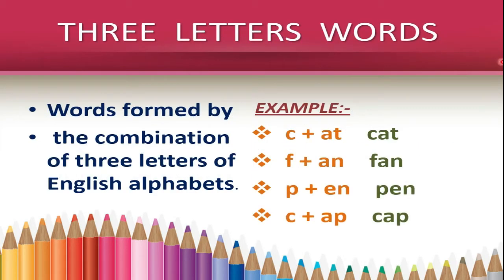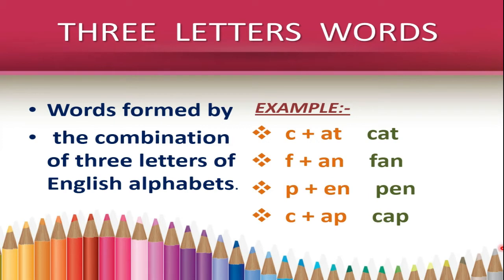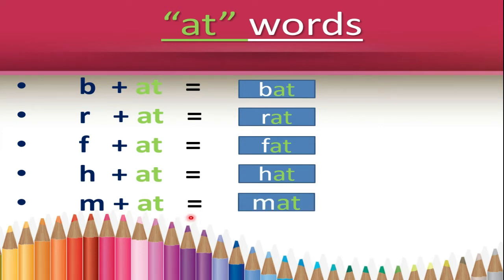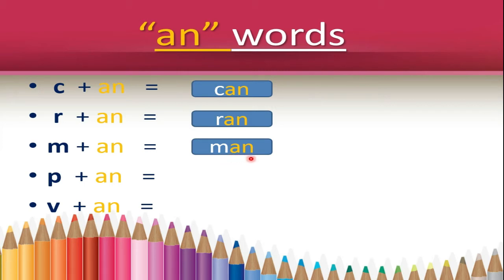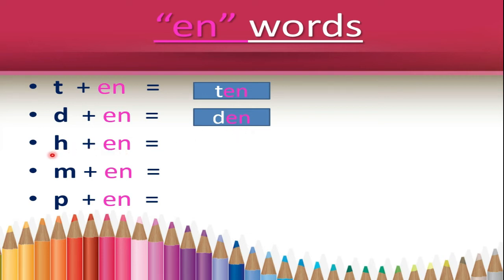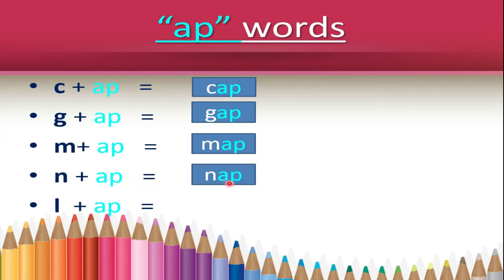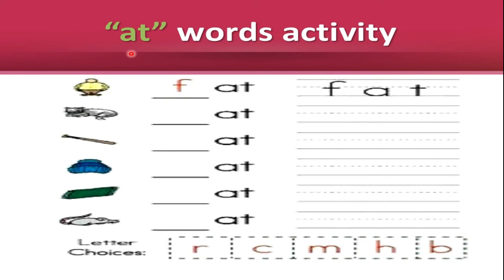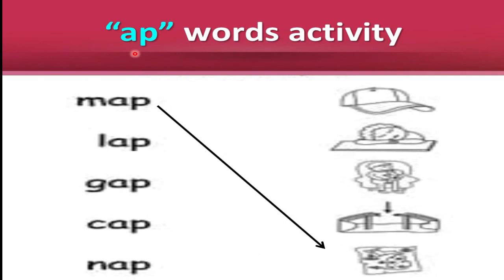kindergarten English Topic : 3 letter words formation